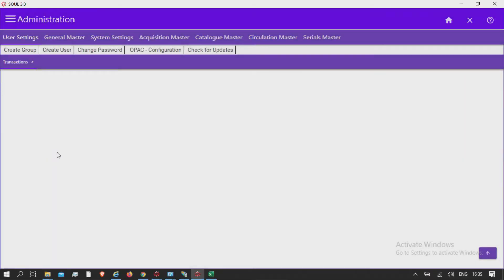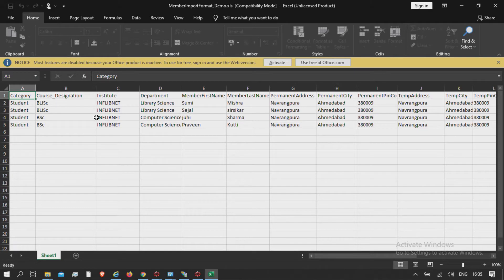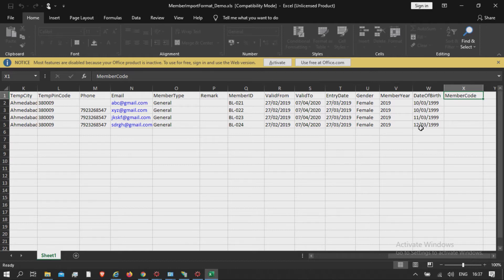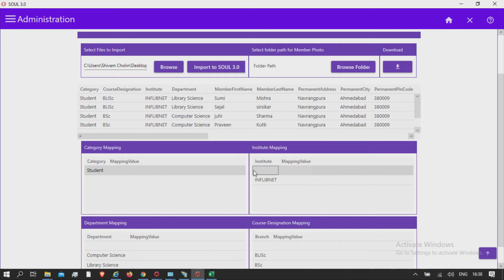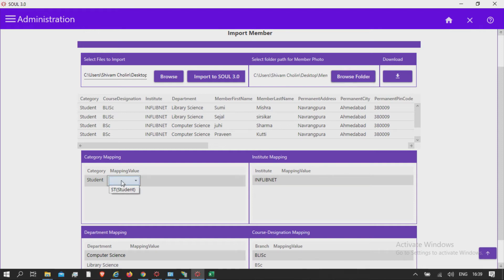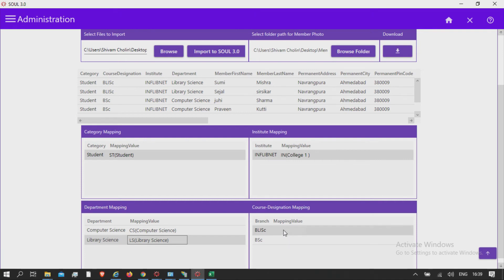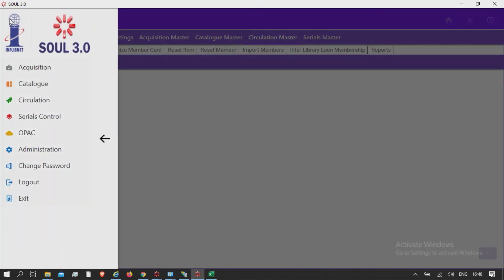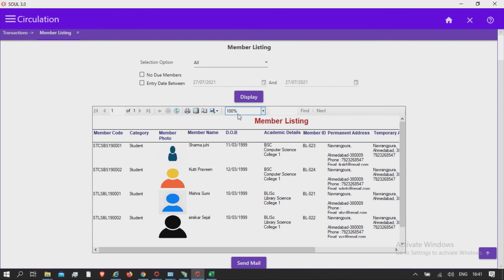INFLIBNET SOUL 3.0 Administration_Circulation Master_Import Member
Main Module:Administration
Sub Module:Circulation Master
Topic Covered:Import Member